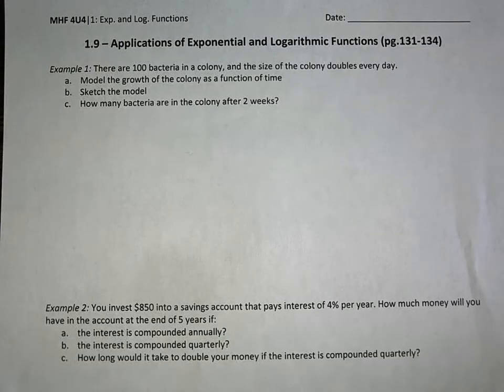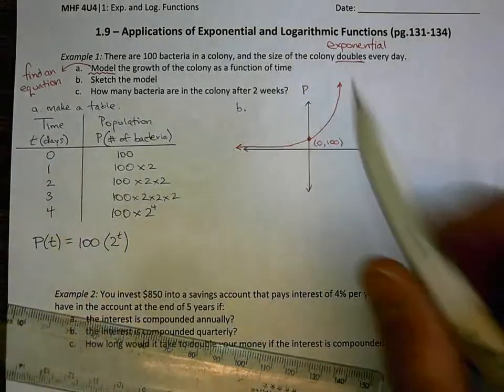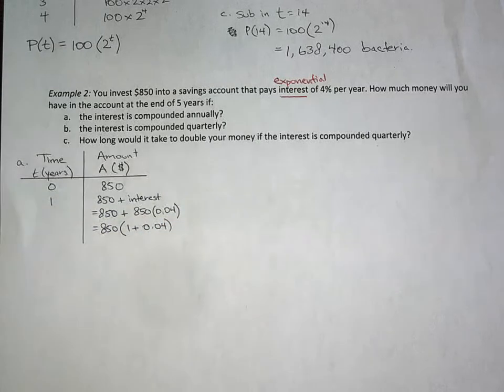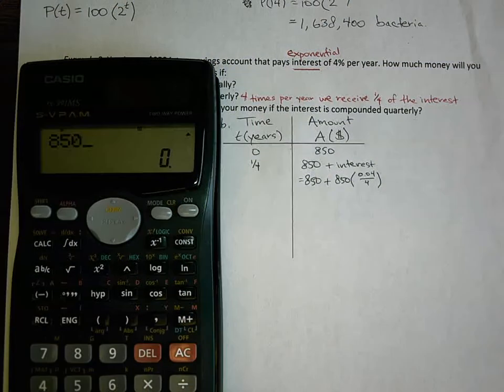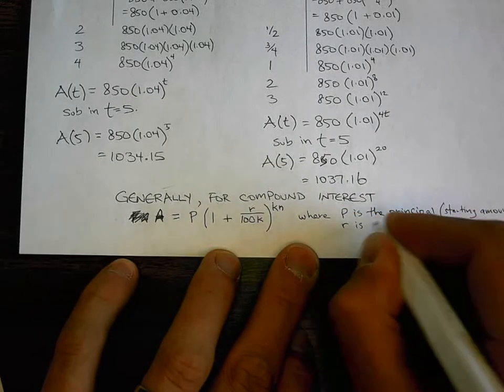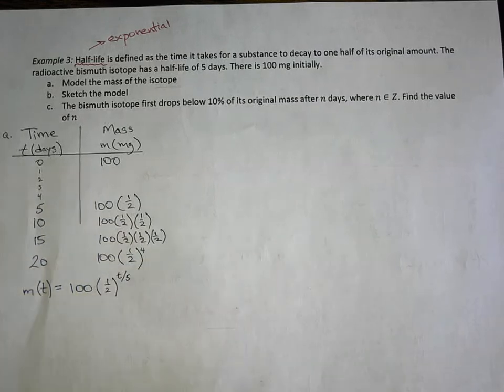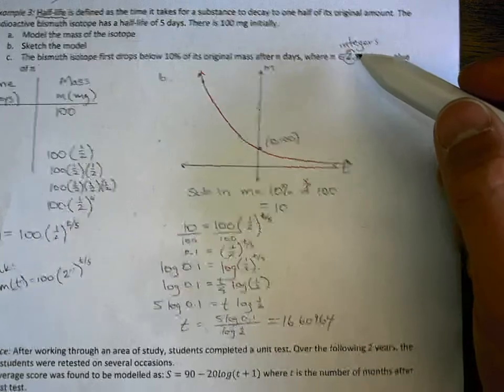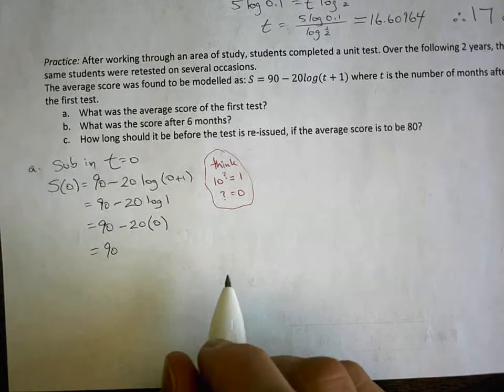1.9 - Applications of Exponential and Logarithmic Functions